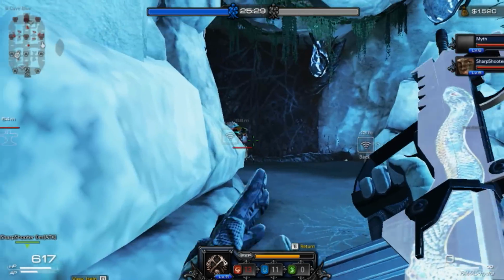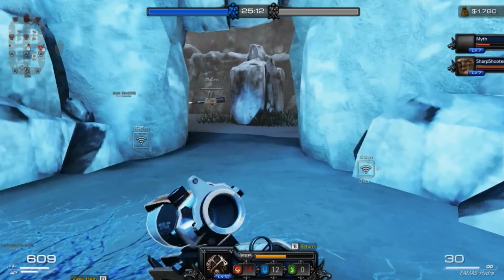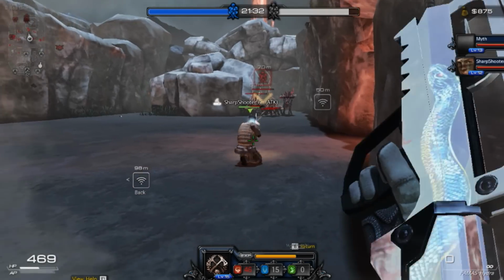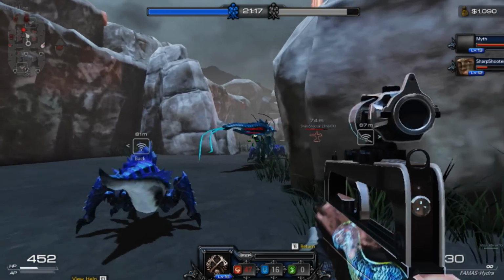Soldier Front 2 Hero Mode Overview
A direct overview and game play for Hero Mode, a MOBA-style game type for Solider Front 2.

IGN:ZeroArmada